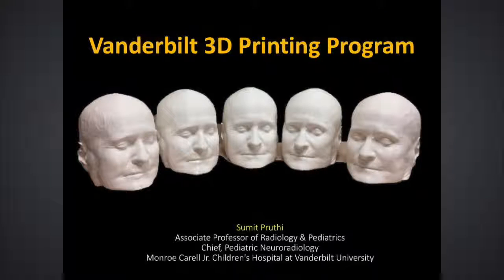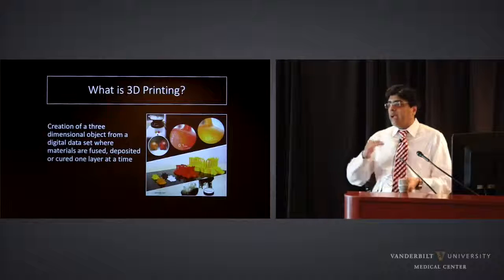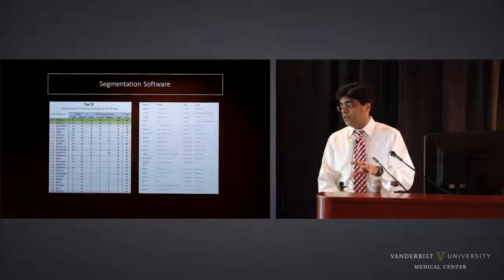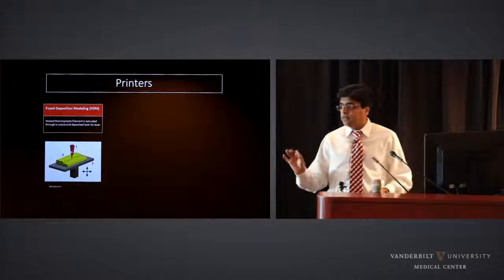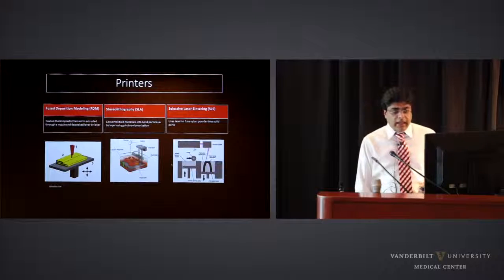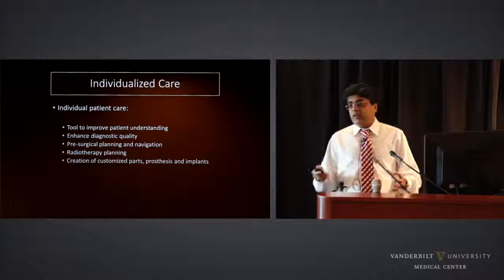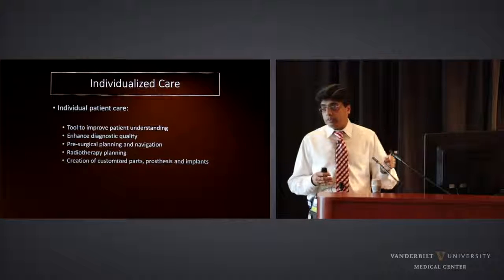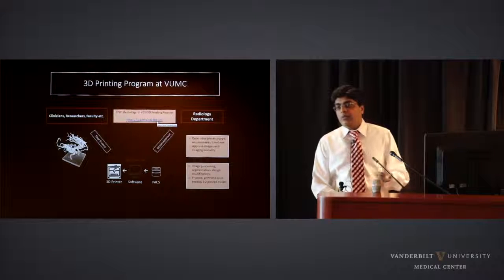Vanderbilt 3D Printing Program - Sumit Pruthi, MD - Apr 13, 2018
Vanderbilt University Medical Center, Department of Otolaryngology-Head and Neck Surgery Grand Rounds Speaker: Dr. Sumit Pruthi - "Vanderbilt 3D Printing Program" Apr. 13, 2018